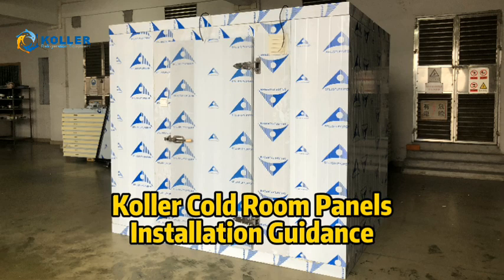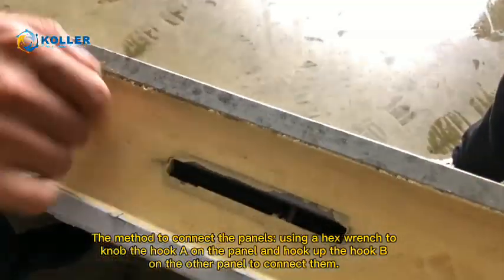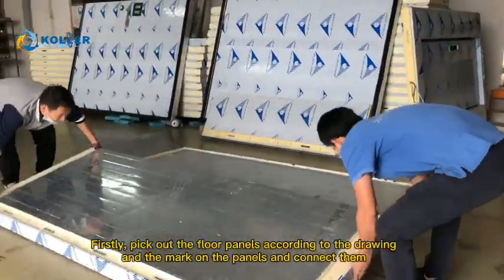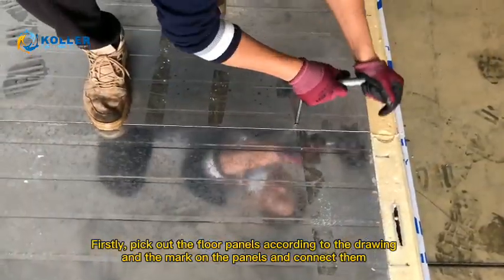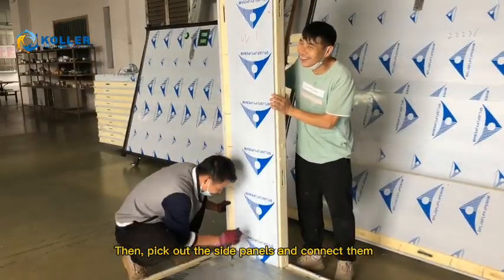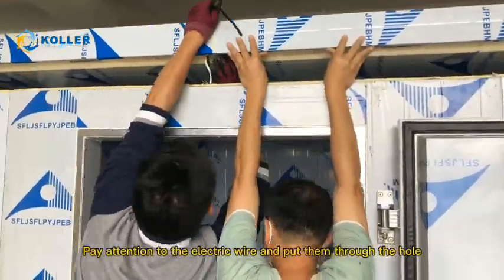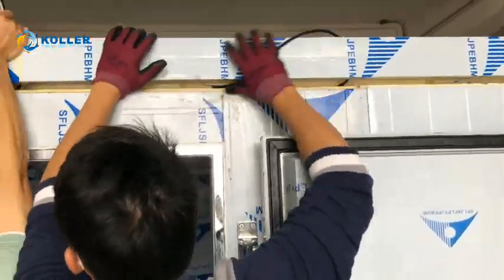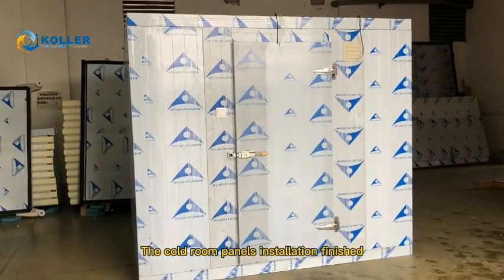Koller cold room panels installation guidance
Have no idea how to install the cold room? Koller senior engineer will show you step by step.